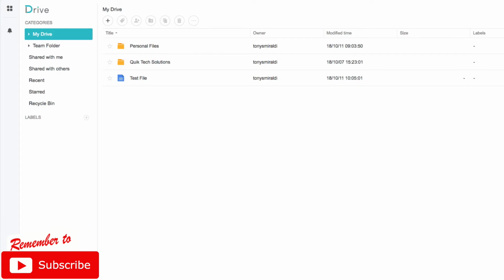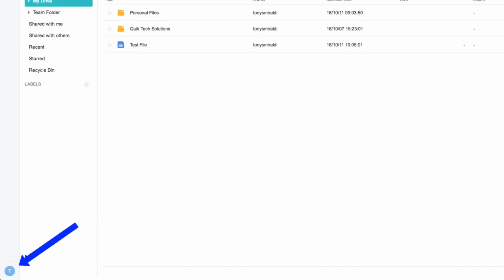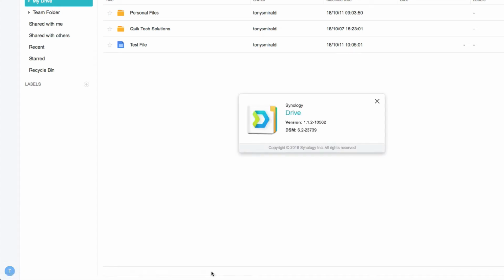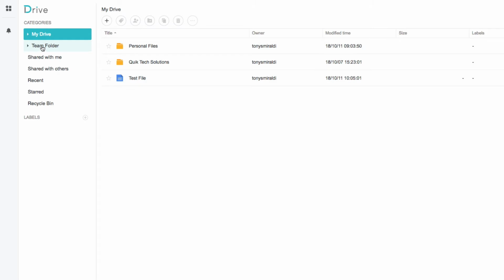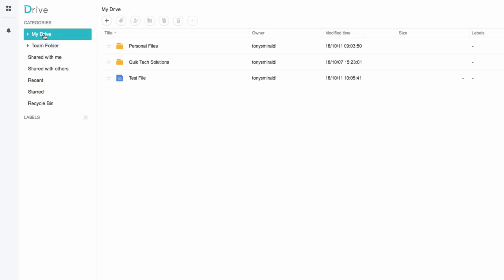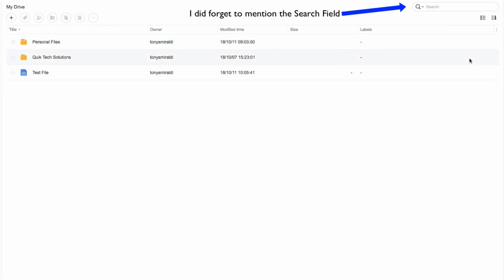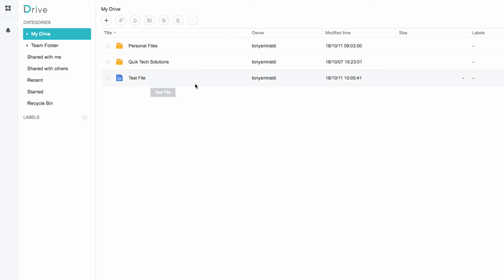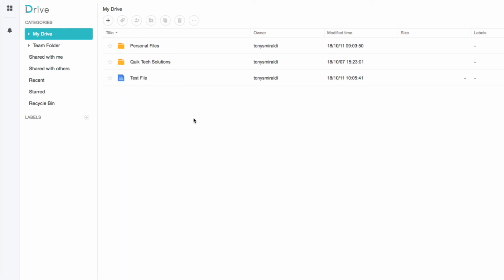Synology Office User Interface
In this video I take you on a tour of the Synology Office User Interface.

The music Yeah Yeah is from the YouTube's free music library.

Regards!!